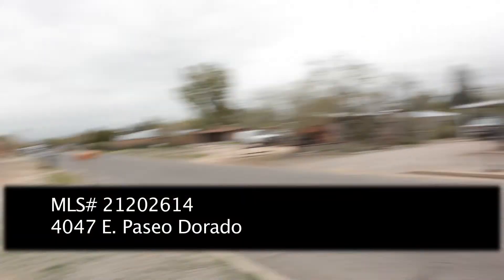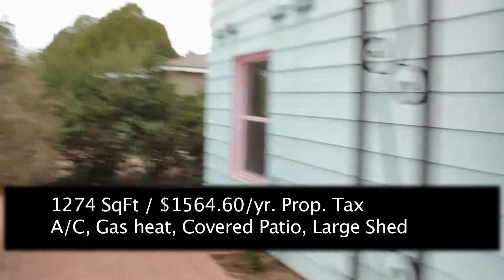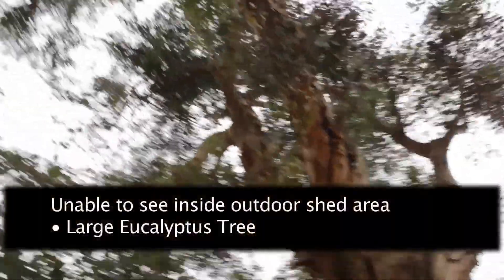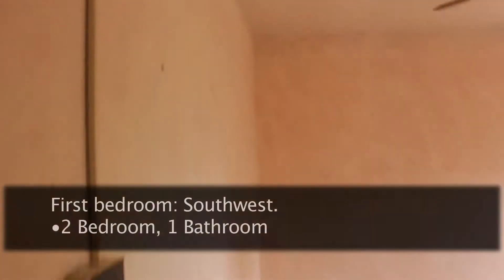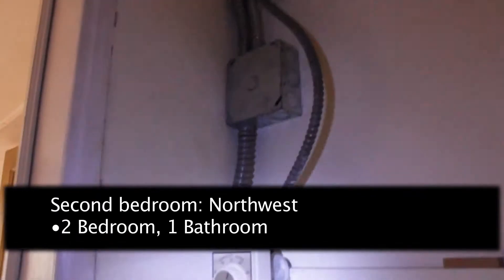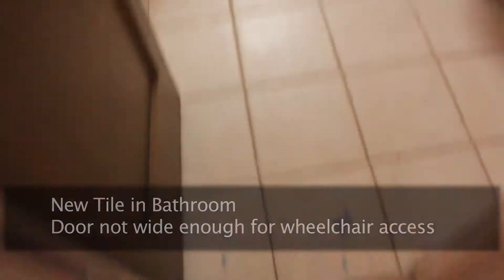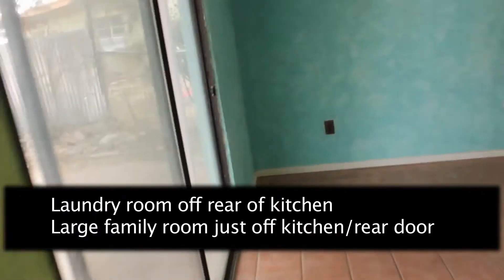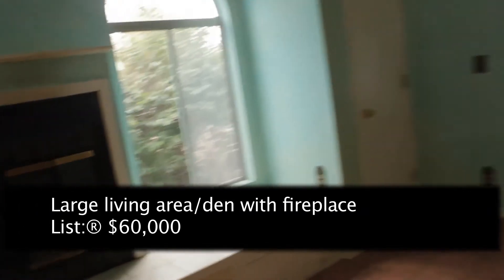21202614 - 22nd & Alvernon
Walk through of the following property:
MLS# 21202614
1274 Square feet
2 bed/1 Bath
Asking 60,000
Great opportunity to own a HUD Home and save thousands! Vintage home in the established San Gabriel neighborhood. Great location, only 1 block from Reid Park! Well maintained with tile throughout and an open floorplan. Features mature landscaping, a covered patio, and large shed. Repairs: Replace missing cover plate, Repair damaged HVAC per PCR, repair areas of defective paint. Bidding on a HUD home is quick and easy! Agents or buyers call our office if we can help with any part of the bidding process.